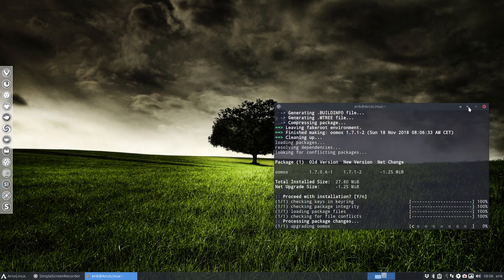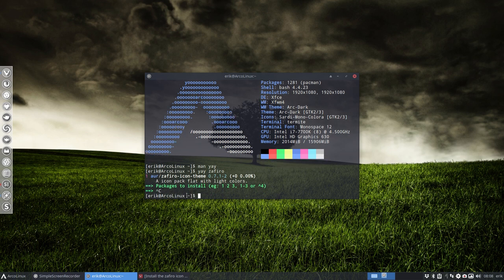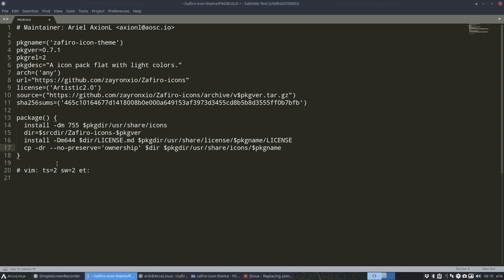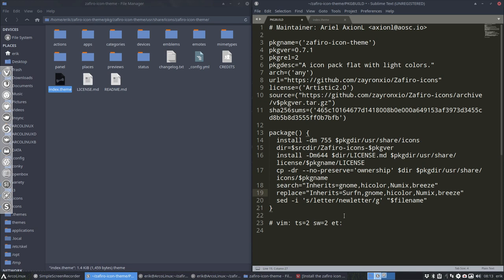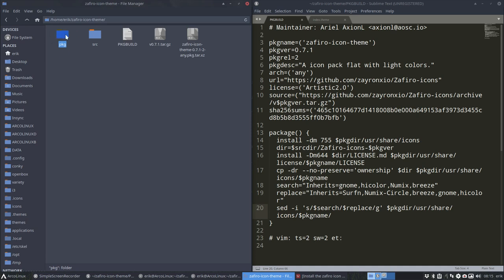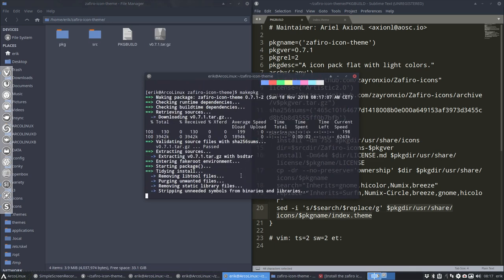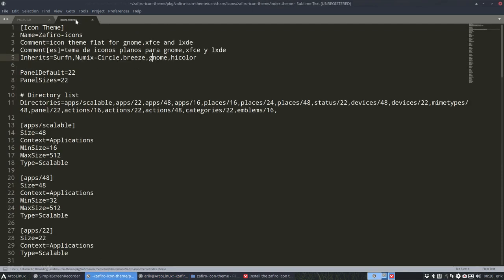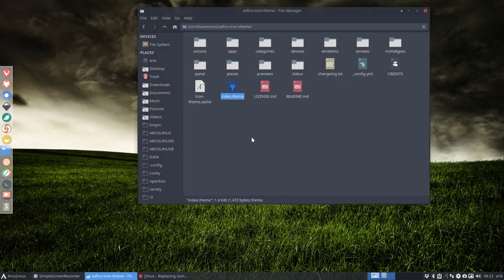ArcoLinux : 658 improve the pkgbuild of zafiro icon theme - inherits from surfn